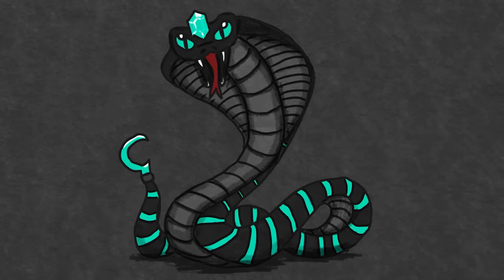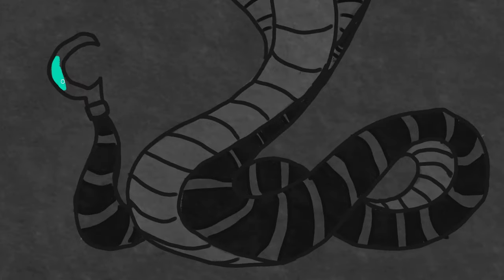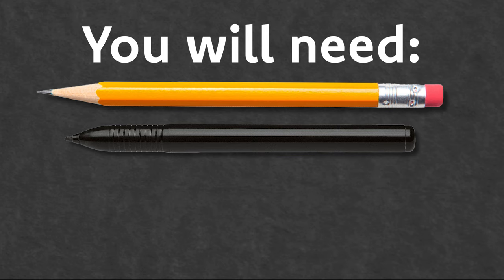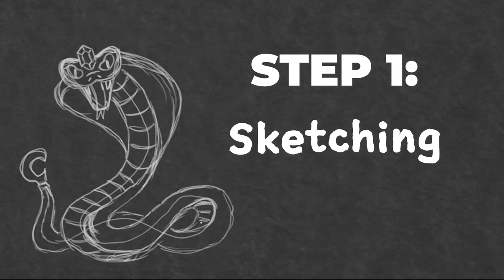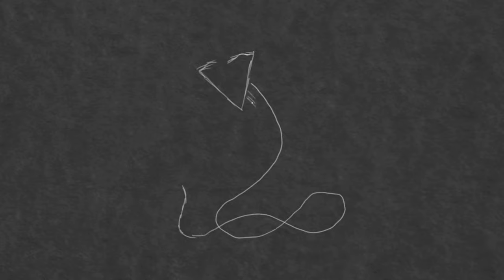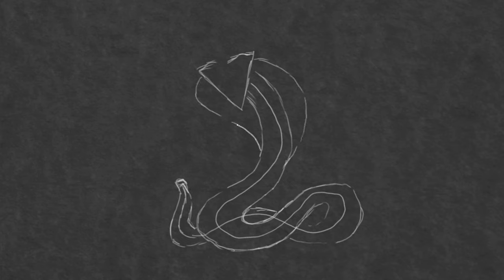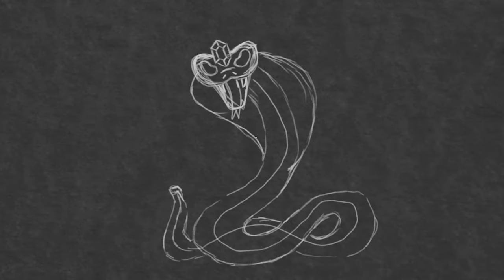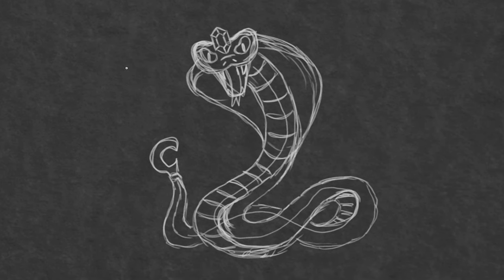How To Draw The Snake Boss | Tutorial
Discover how to draw Stickmanwar's epic "Snake Boss" character in just three simple steps! Whether you're a beginner or an experienced artist, this tutorial will guide you through the process with ease. Grab your sketchbook and pencils, and let's bring this iconic character to life together.